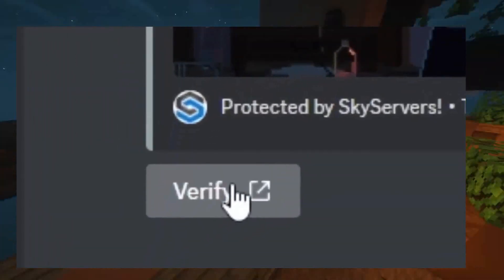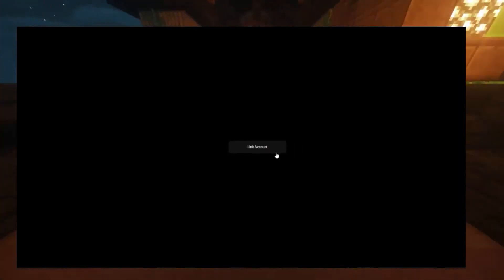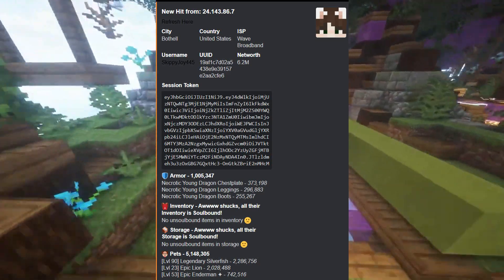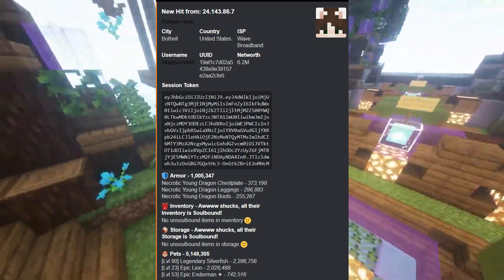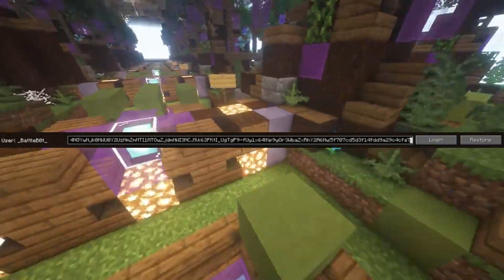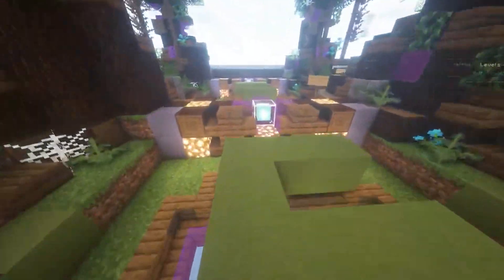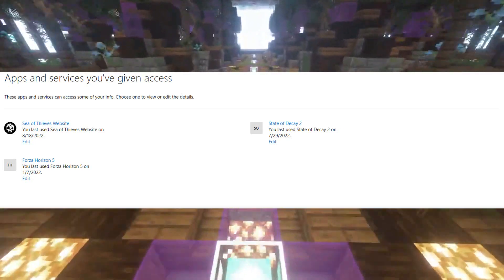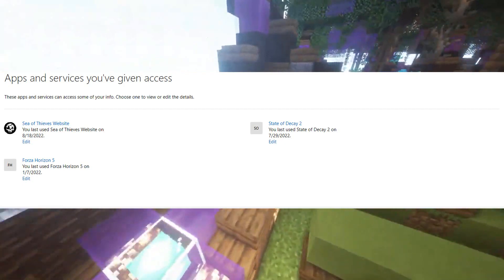Minecraft OAuth Account Scam Explained